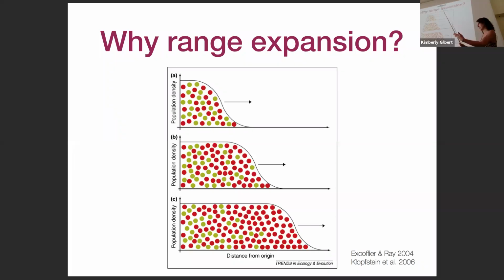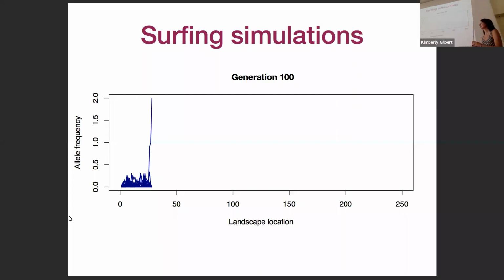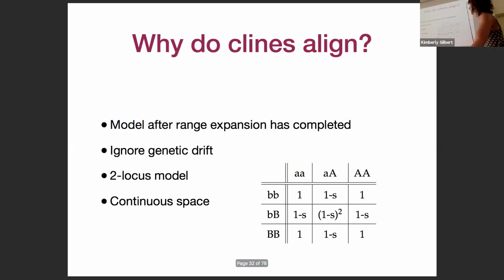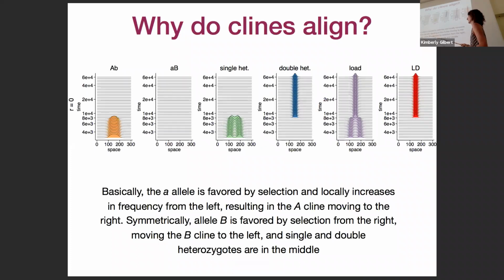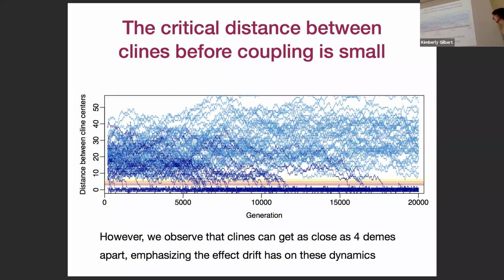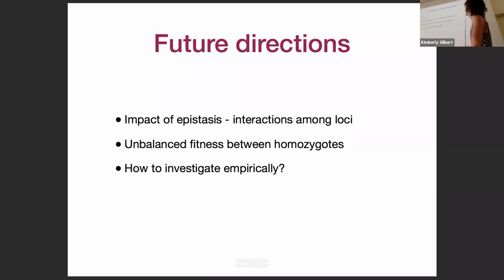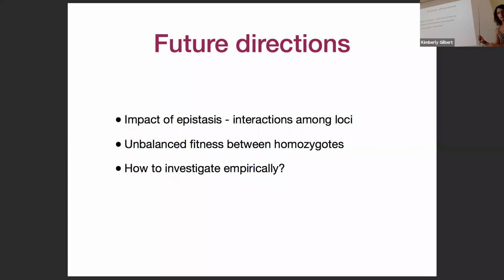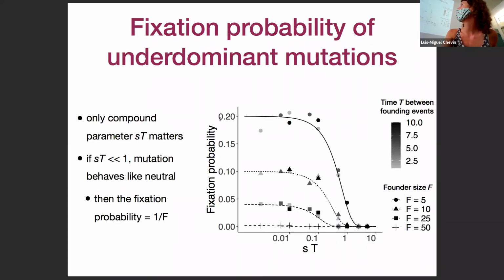SEEM 2021 09 17 K. Gilbert: "The dynamics of underdominant alleles during species range expansions"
Montpellier Ecology and Evolution Seminars (SEEM). Seminar by Dr. Kimberly Gilbert (University of Bern, Switzerland) on "The dynamics of underdominant alleles during species range expansions".